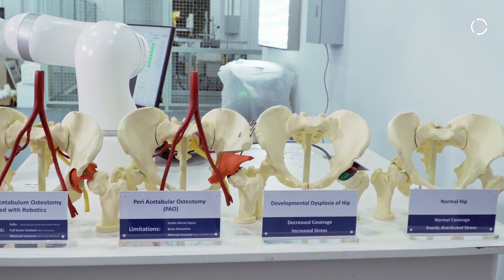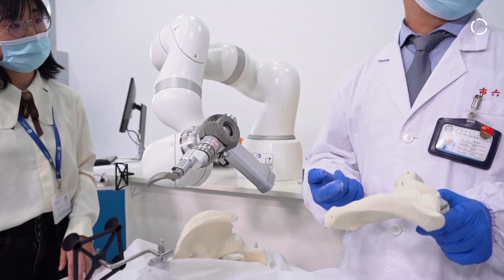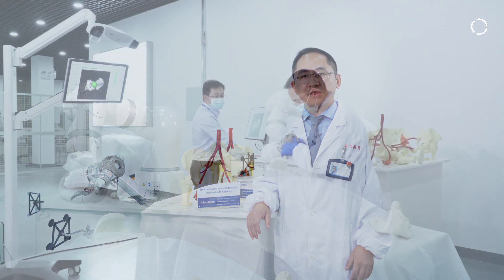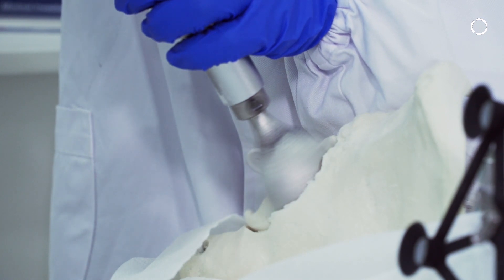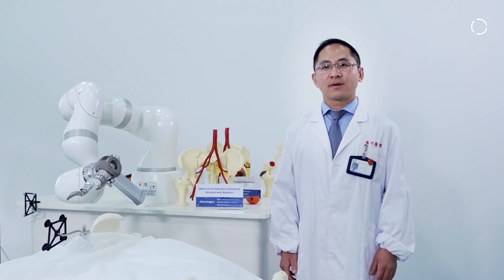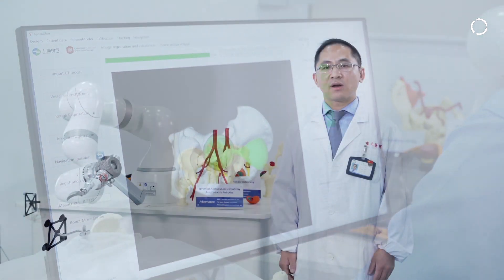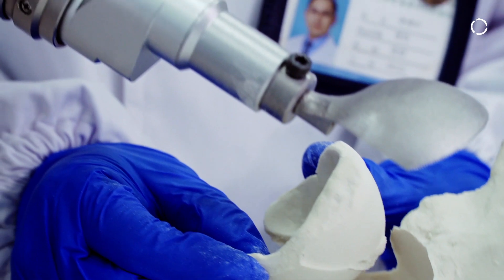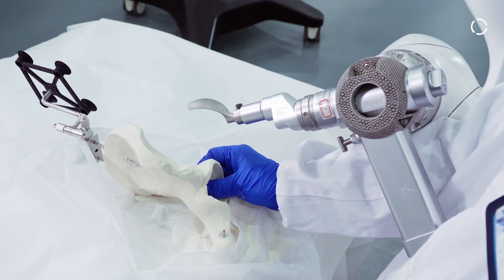Team SpheriObot_ Collaborative robot for spherical osteotomy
There are many patients with hip problems, including young people. The traditional treatment method for hip dysplasia – an insufficiently formed acetabulum – is periacetabular osteotomy (PAO). This unwieldy name refers to a procedure in which the hip socket is cut out and repositioned through several incisions. This can lead to damage of nerves or blood vessels. The team from China is developing a robot system that can reposition the hip socket in a targeted manner with fewer incisions thanks to a special saw. This can increase the precision of the operating method and thus lower the risk of surgical trauma.